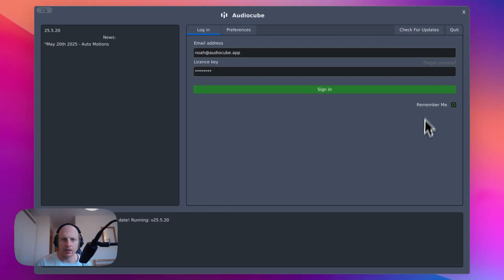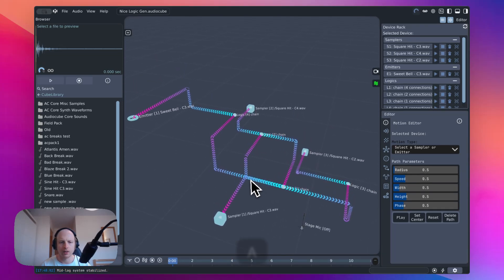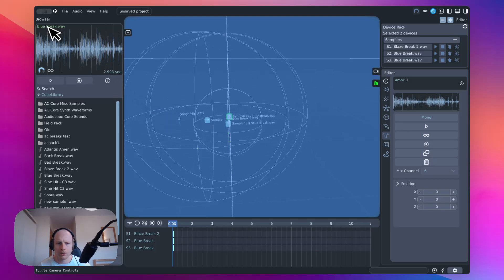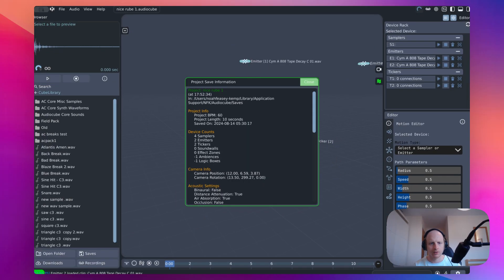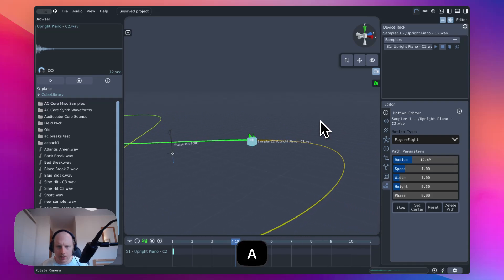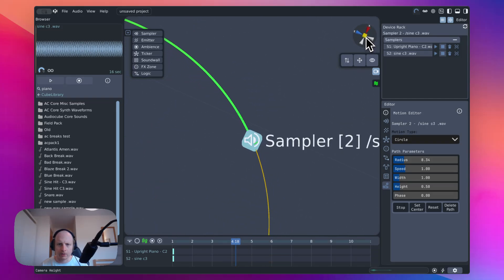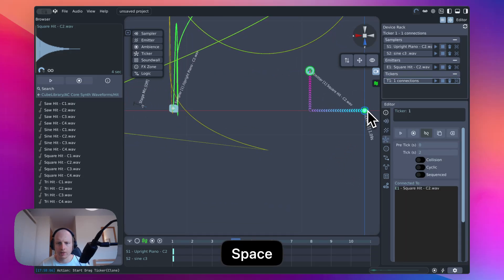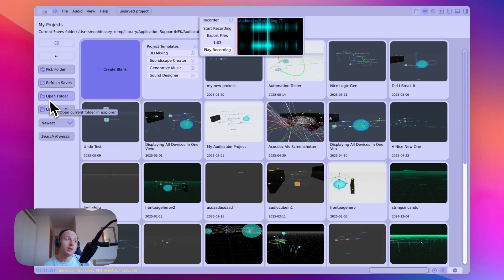Audiocube v25.5.20 – Full Update Breakdown (Massive New Features!)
Hey everyone – I’ve just finished the biggest Audiocube update so far, version 25.5.20. This video is a full breakdown of what’s new, what’s changed, and what I’ve been building since February.

There’s a ton in this update – from a new Motions Editor for animating devices, to microphone automation, a custom color theme system, undo/redo, a new terminal, project manager, UI polish, bug fixes, and loads more. Honestly, it’s been a wild 3 months of deep dev work, and I’m super proud of how far Audiocube’s come.

If you want the full story and a demo of everything that’s new, this is the video to watch.

Here’s what’s inside:

- Motion paths for Samplers & Emitters
- Mic position automation
- Full undo/redo system!
- Keyboard shortcuts + terminal control
- Custom color themes (finally)
- Major UI refresh and quality-of-life tweaks
- Project manager overhaul + search/sorting
- Loads of bug fixes and stability work

Thanks so much to everyone who’s supported Audiocube – every license helps me keep working on this full time 💛

Send feedback or feature ideas any time – I’m always listening.